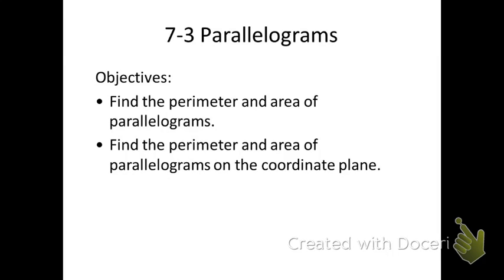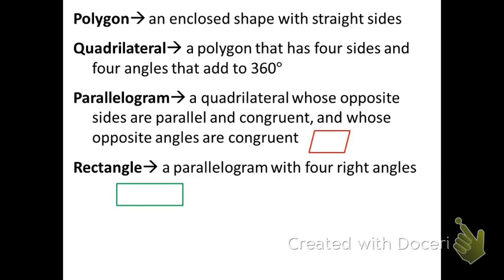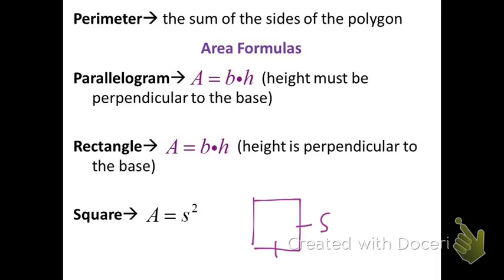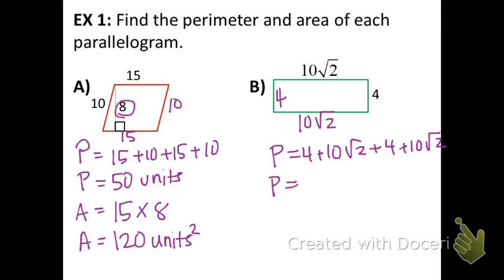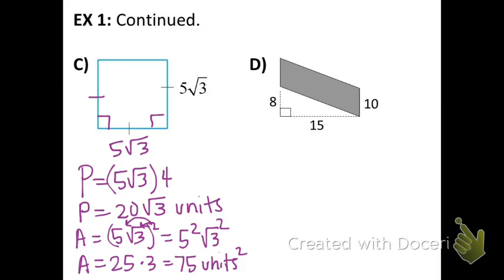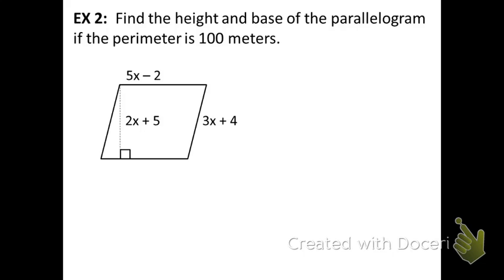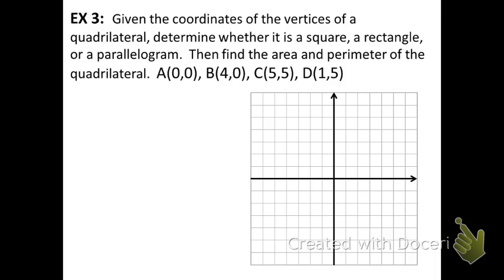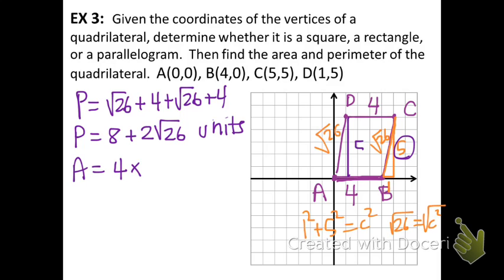Secondary 7-3 Notes